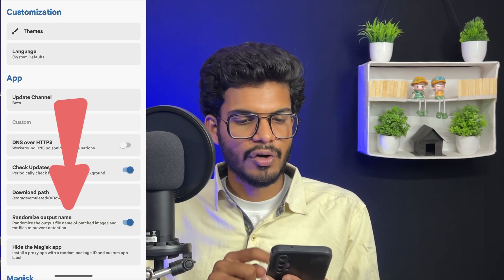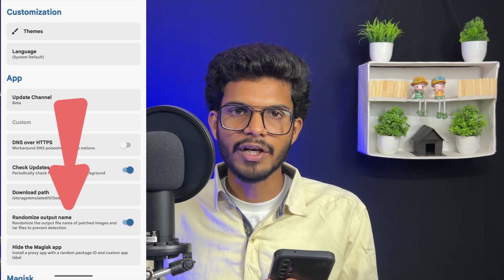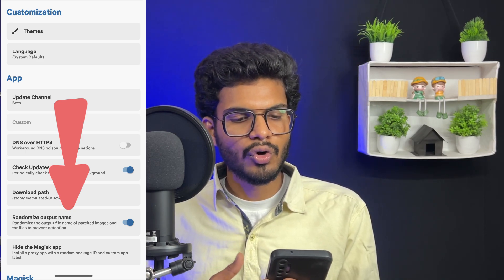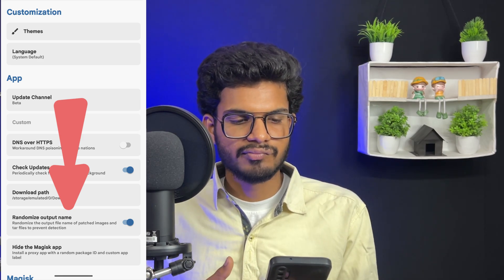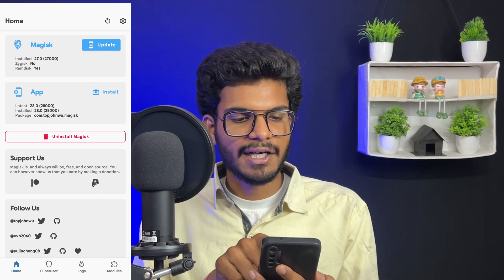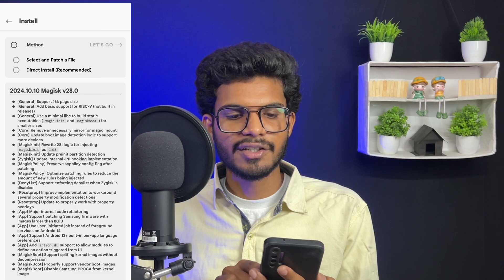How To Update Magisk | How To Root With Magisk | How To Install Magisk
In this video, I'll walk you through the latest and safest way to update Magisk to the newest version in 2025 — whether you're upgrading from Magisk v25, v26, or older versions. This guide works for both rooted Android devices with Magisk installed via recovery or direct install, and includes Magisk Manager updates, Zygisk, and the newest Magisk modules compatibility.

How to check your current Magisk version
How to safely update Magisk using Magisk Manager
How to update boot image with patched Magisk
How to update Magisk using custom recovery (TWRP, OrangeFox, etc.)
How to enable/disable Zygisk in latest Magisk versions
Fixing boot loops or Magisk not working after update
Preserving root access and modules after update
Top mistakes to avoid while updating Magisk

Sai Ponnamanda

android rooting
android tweaks
custom recovery
custom rom
galaxy s21 ultra root
install magisk
magisk
magisk 28.0
magisk guide
magisk installation
magisk manager
magisk root
magisk update
mobile optimization
one click root
root android
root android phone without computer
rooting guide
rooting phone
rooting tutorial
superuser access
superuser guide
superuser rights
How To Install Magisk
Magisk Root
how to root with magisk
how to update magisk
update magisk
how to update magisk latest version
magisk new update
magisk manager update
update
new magisk update
latest update magisk
latest magisk update
update magisk manager
updated
magisk manager latest update
magisk modules
zygisk magisk
magisk 26 update
update magisk v26
magisk v25 update
update magisk v25
26.3 update magisk